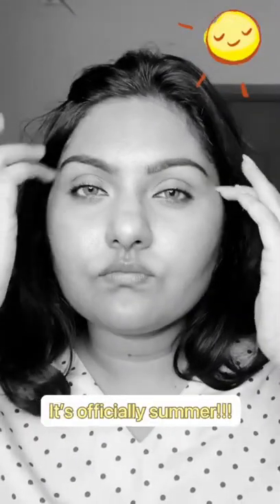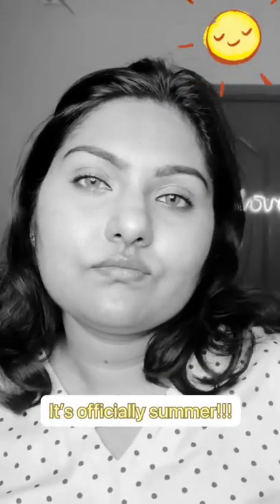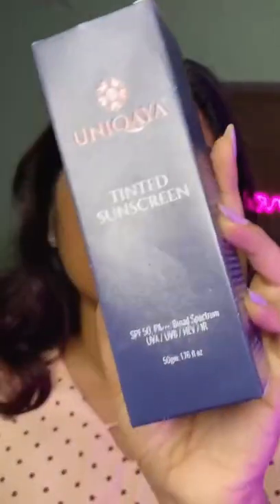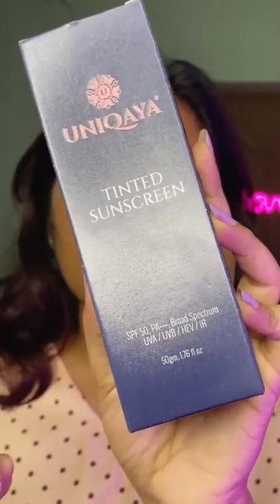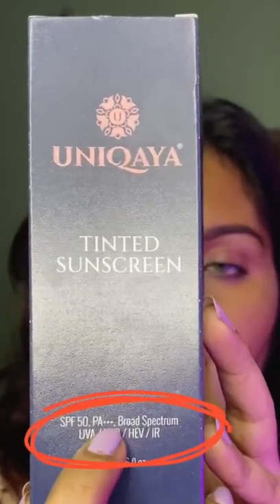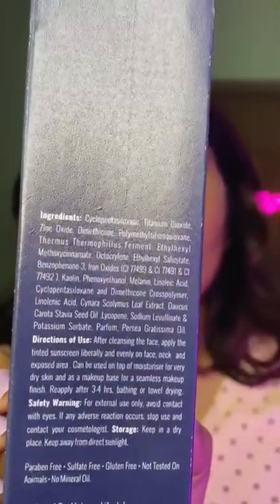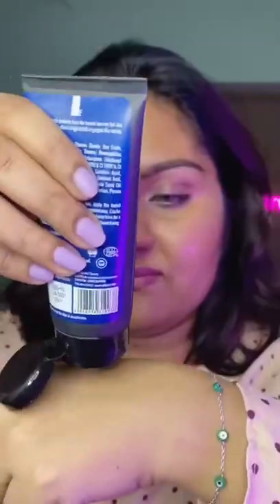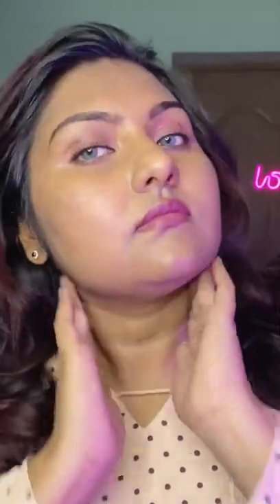Tinted sunscreen for summer